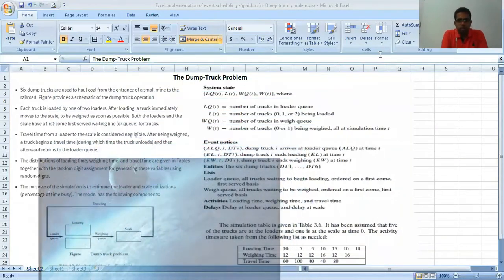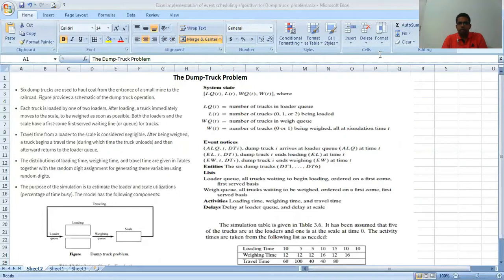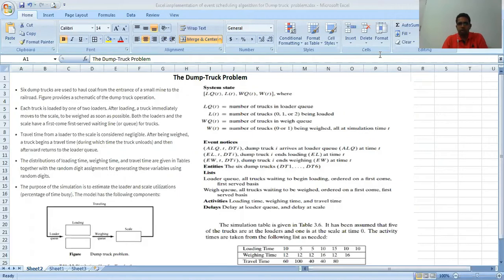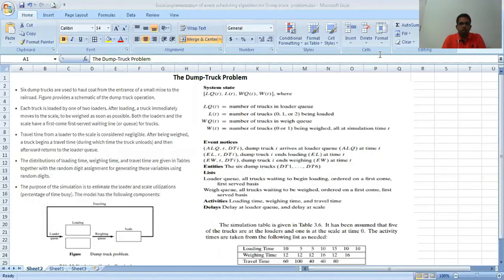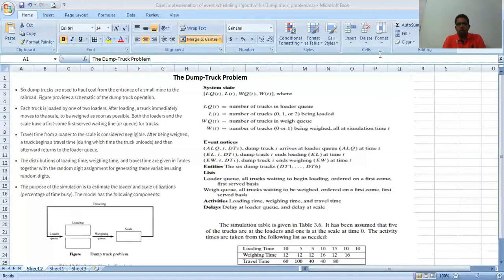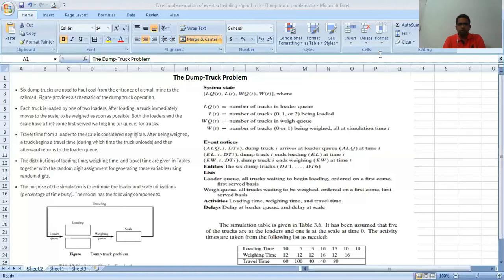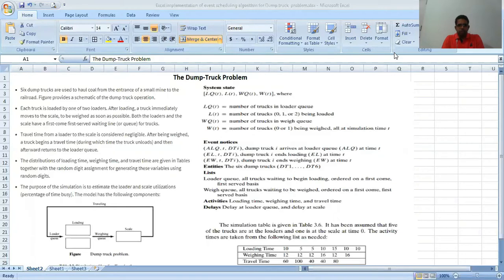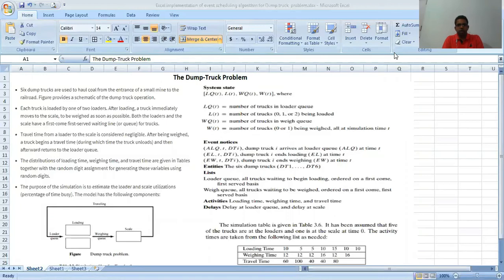The Dump truck Problem Part1